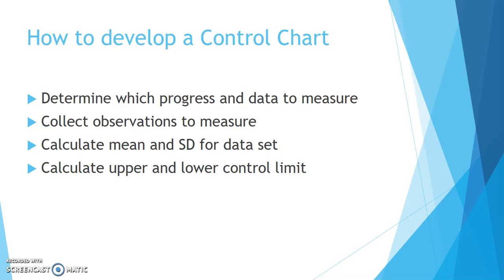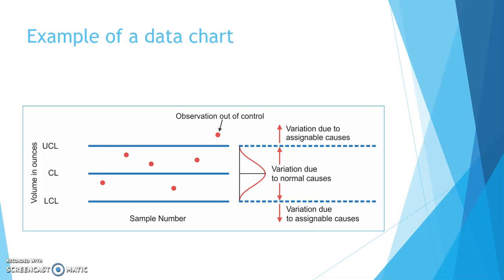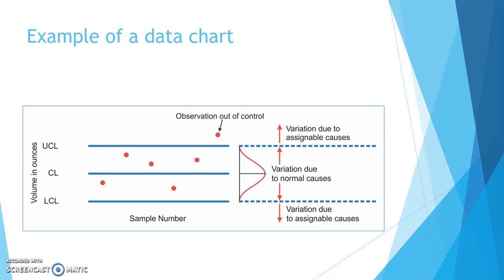HIM 3380: Control Charts- How to Develop a Control Chart & Example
HIM 3380- Group 5 Control Charts

Presenter: Dan Sancho